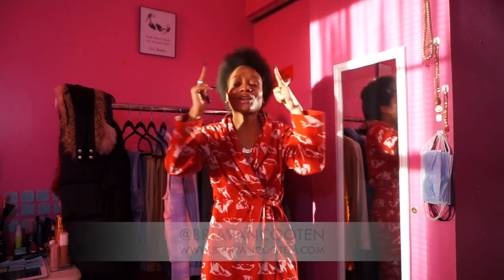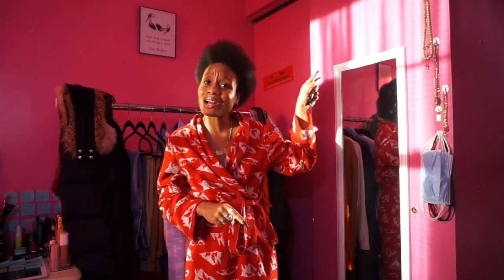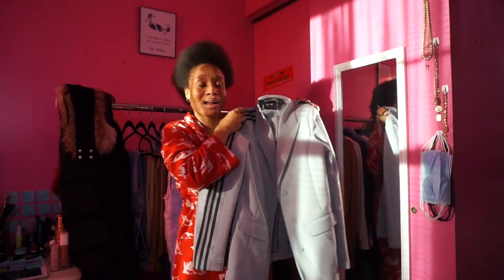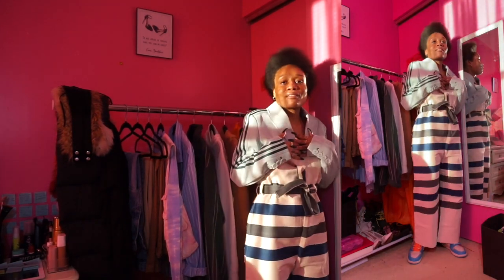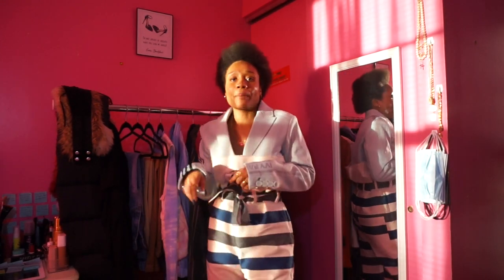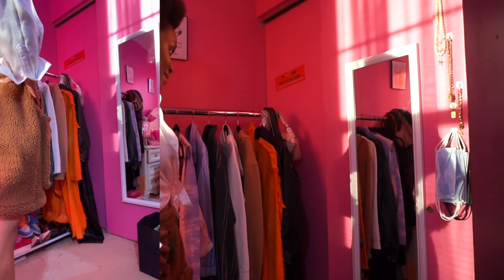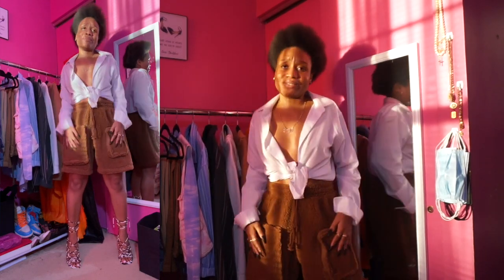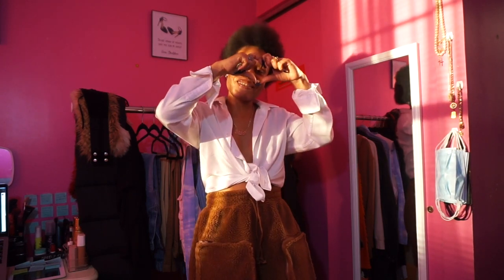How to style Beyonce Ivy Park x Adidas? PT. 2 LOOKBOOK & Try-on HAUL| Icy Park + Drip 1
Showing you all how I would style my new Ivy Park clothing items
(2 outfits).